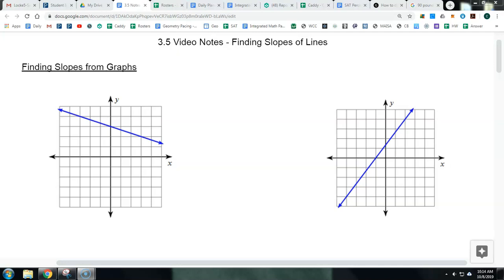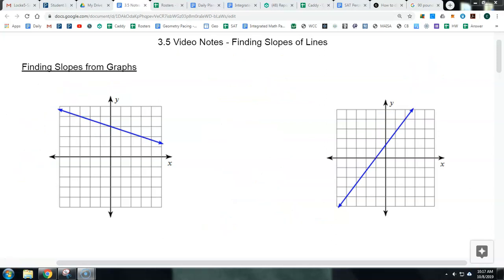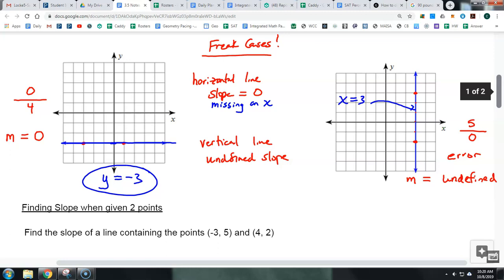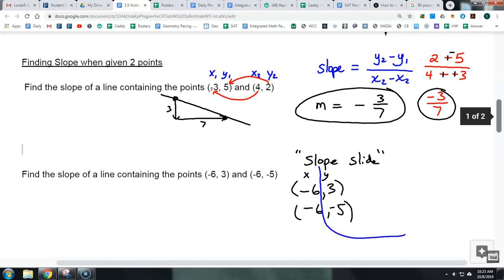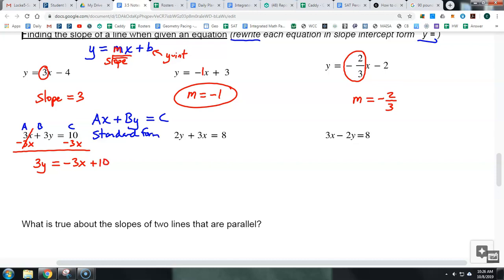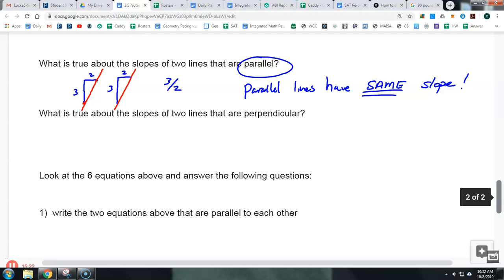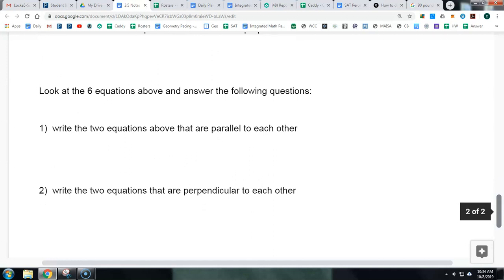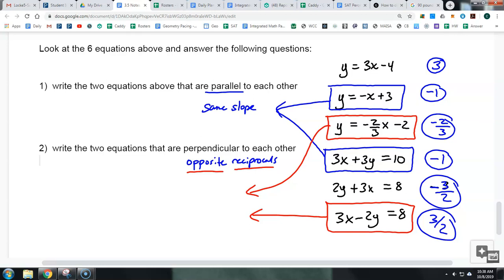3.5 Video Notes - Finding Slope of Lines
Finding the slopes of lines given a graph, two points, or equations in slope-intercept form as well as standard form.  Determine whether lines are parallel, perpendicular, or neither by analyzing slope.